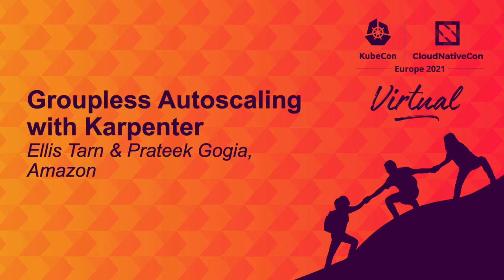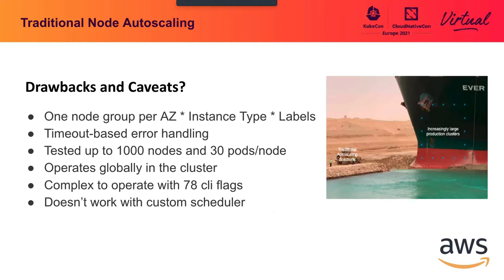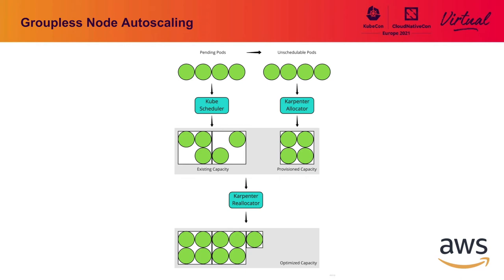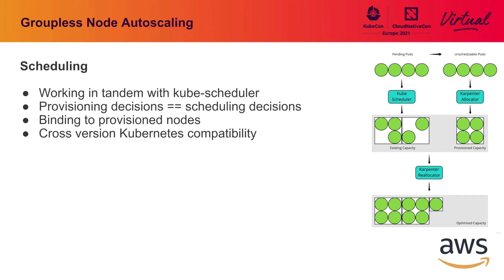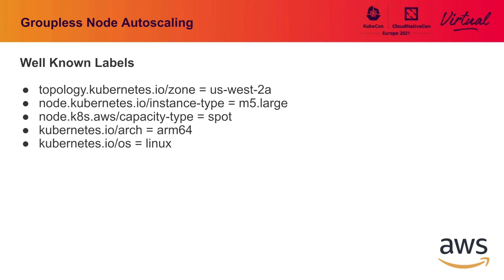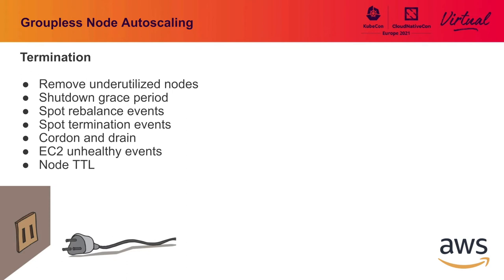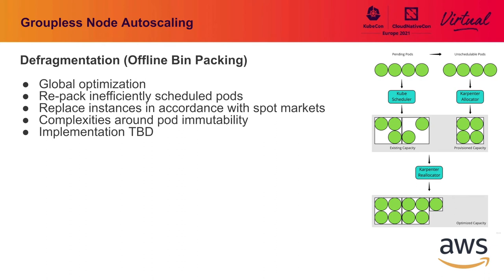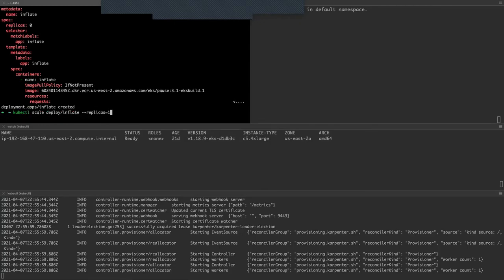Groupless Autoscaling with Karpenter - Ellis Tarn & Prateek Gogia, Amazon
Autoscaling is a powerful technique to improve reliability and save costs. However, configuration of node autoscaling systems is a complex art. Karpenter is an open source, vendor neutral project that enables node autoscaling without the need for configuration and discovery for node groups in any cloud provider. With direct provider integration and out-of-the-box support for common node parameters like architecture, operating systems etc., taints, and labels, Karpenter gets users up and running quickly, while extending cleanly to more complex use cases.

In this session, we'll explore the history of autoscaling and our latest approach to low latency node autoscaling.